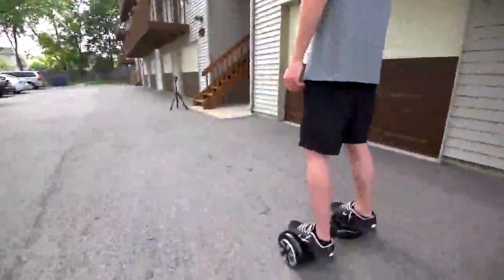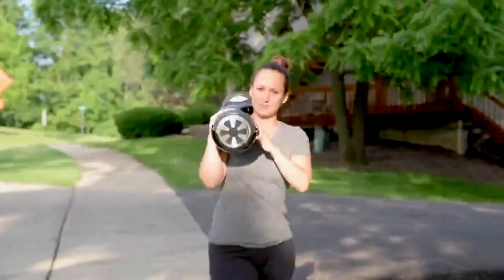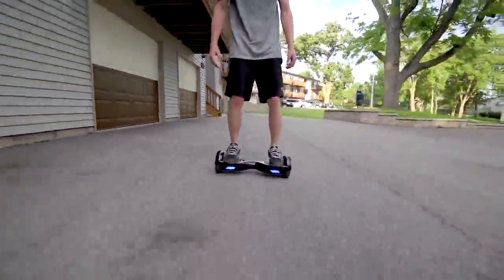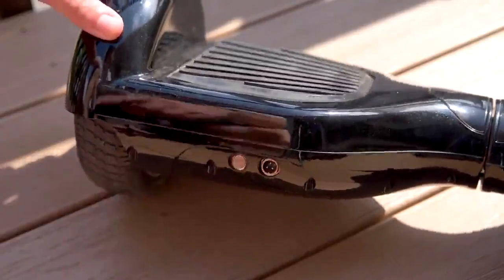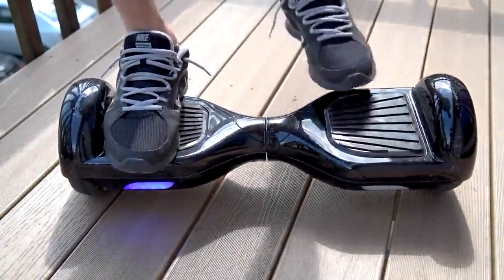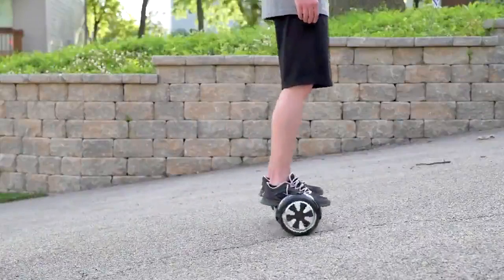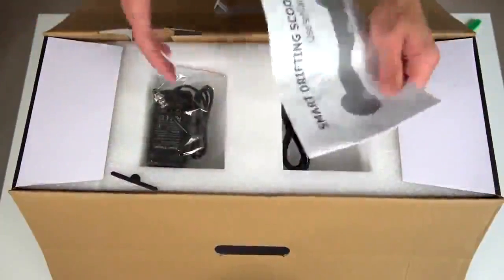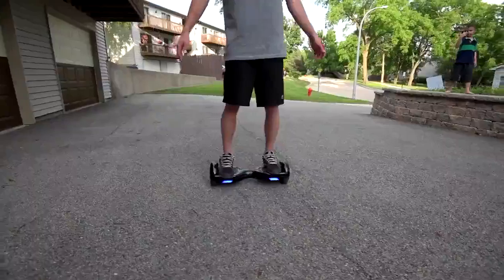segway sales brisbane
Sharper Image-Sogo, Two Wheel Electric Self Balancing Scooter,Personal Transporter with LED Lights